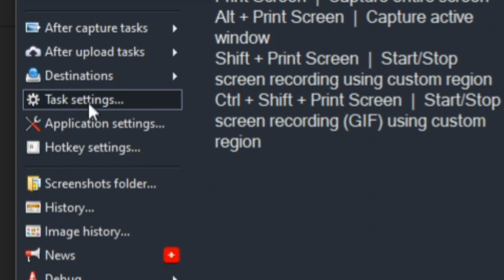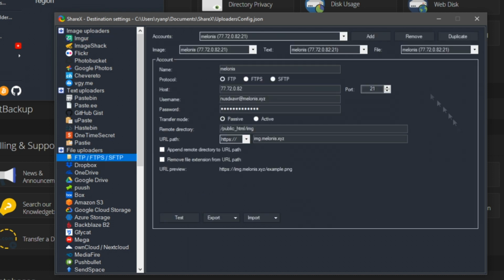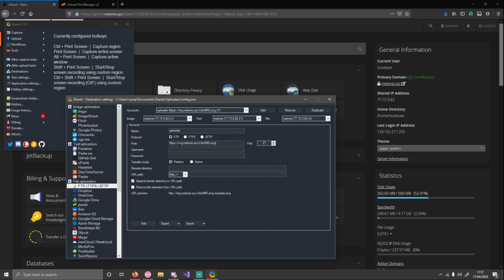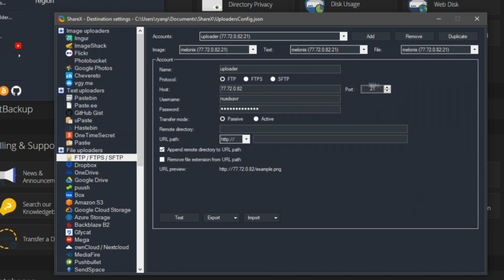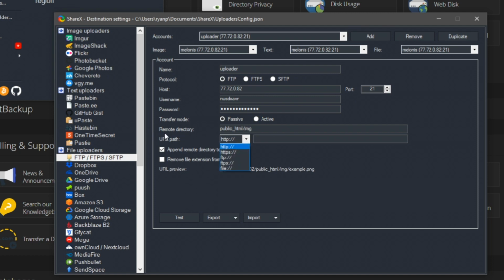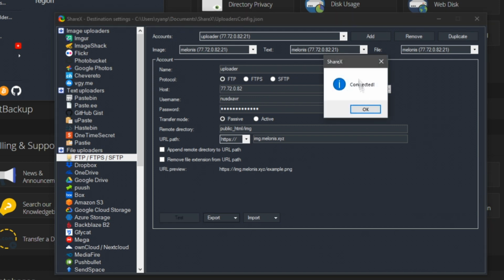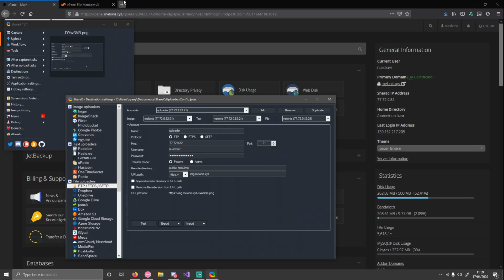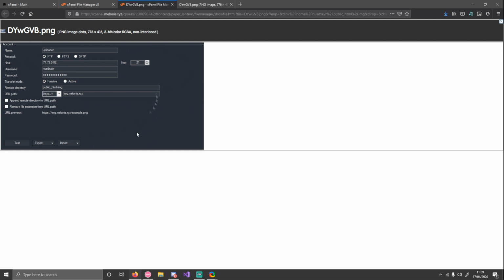How to add a custom FTP uploader to ShareX | MelonIs45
I explain how to add a custom FTP uploader in sharex if you have your own domain without using a php script as most over videos use and confused me a lot when attempting this for the first time.